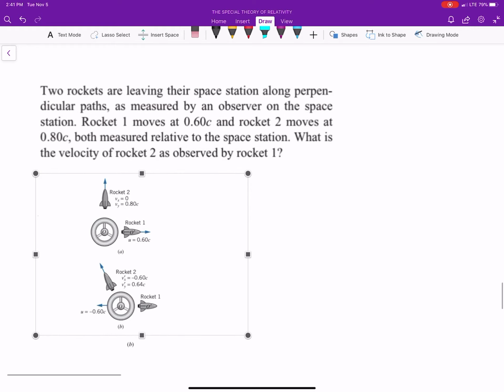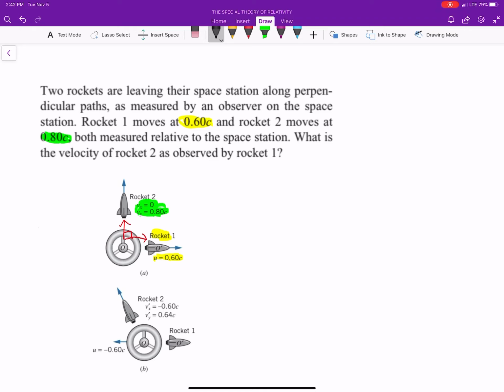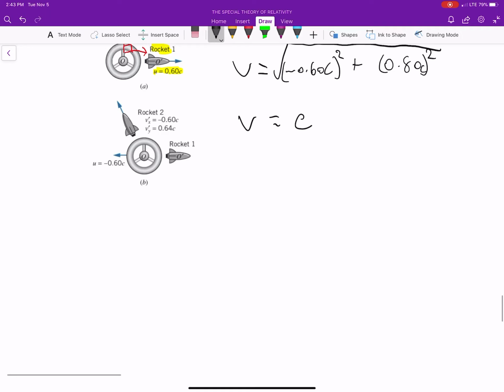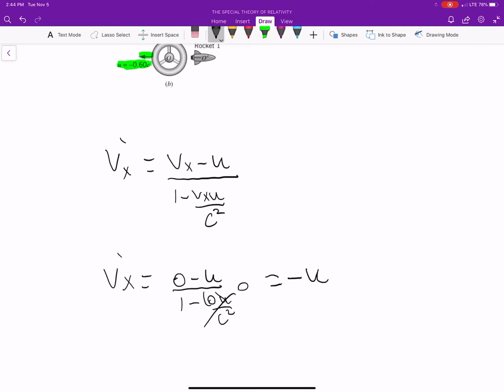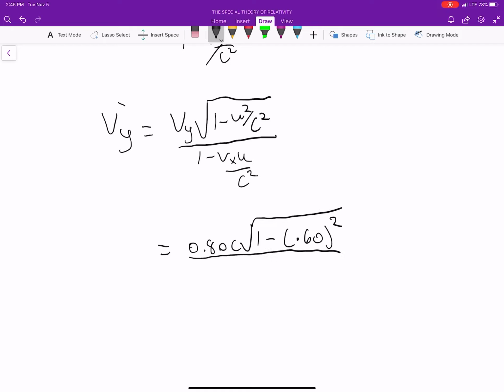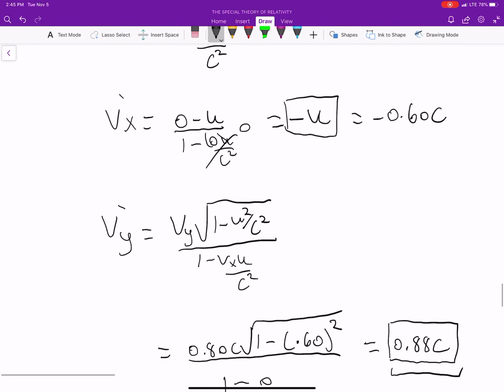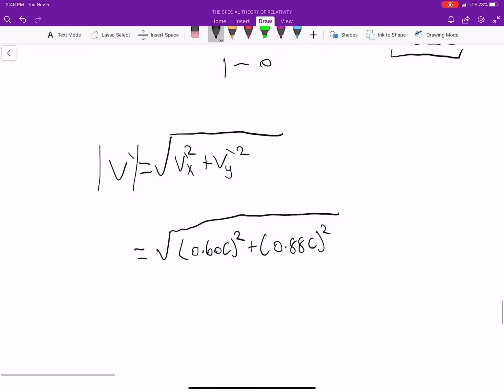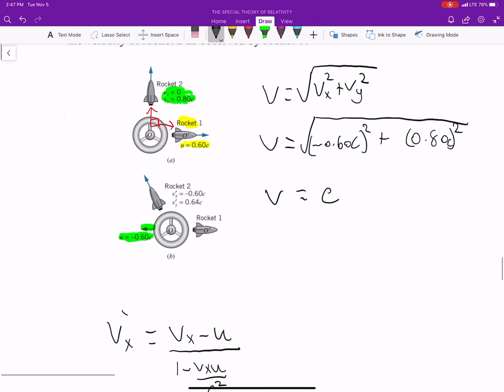Intro to Modern Physics: Relative Velocity Example